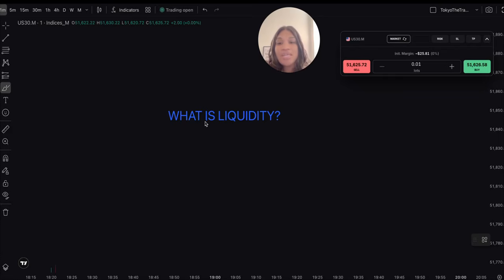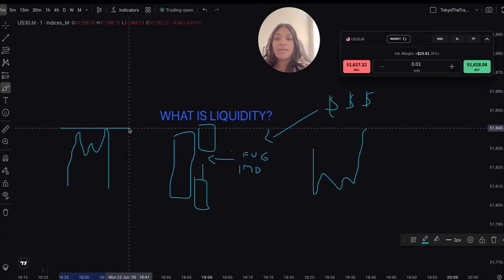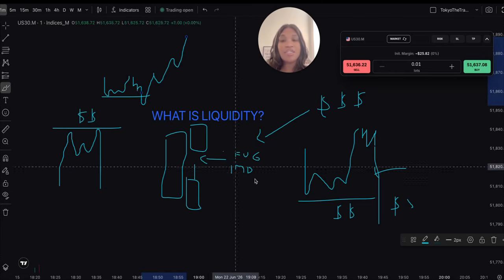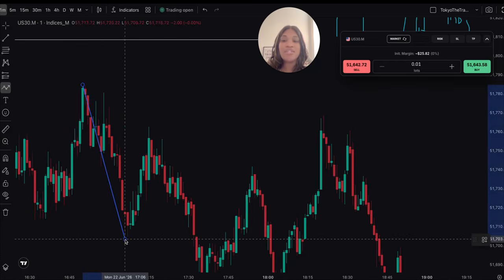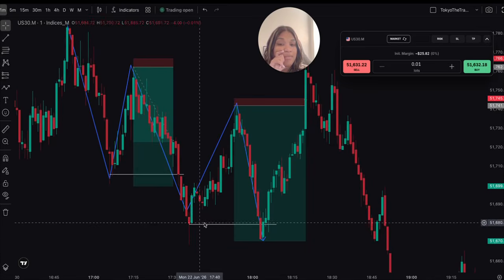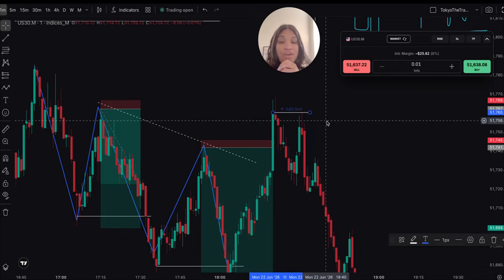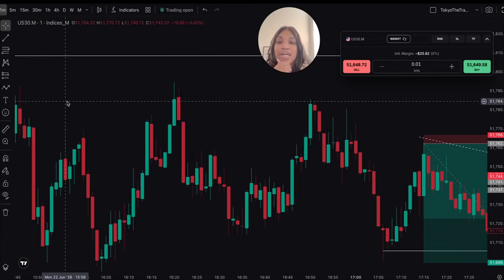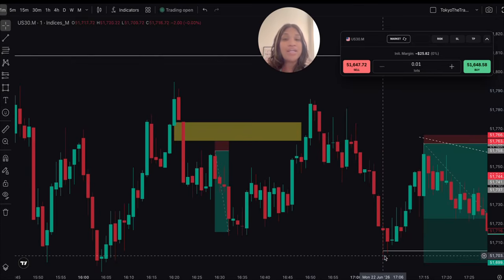Liquidity Traps| Explained| Part 5 Trading For Beginners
🚀 Beginner Trading Series

Welcome to the Beginner Trading Series.

This 10-part series was created for complete beginners who want to learn how trading works from the ground up.

⚠️ Start with Part 1 and follow the series in order through Part 10. Each lesson builds on the previous lesson, so skipping ahead may cause you to miss important concepts.

In this series, you’ll learn:

✅ Trading Basics
✅ How Price Moves
✅ Market Trends
✅ Risk Management
✅ Liquidity
✅ Order Blocks
✅ Fair Value Gaps (FVGs)
✅ Premium & Discount
✅ How to Build a Trade Setup

Our primary focus is US30, but the concepts taught throughout this series can be applied across multiple markets.